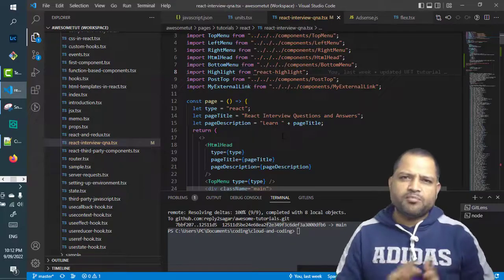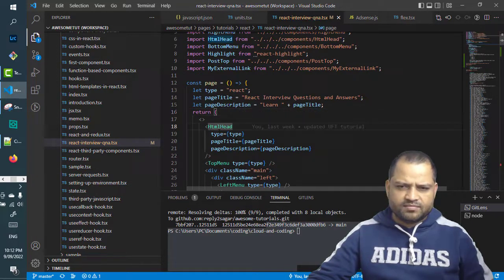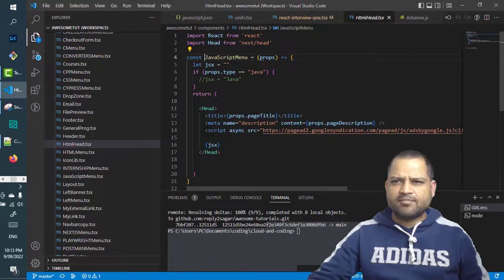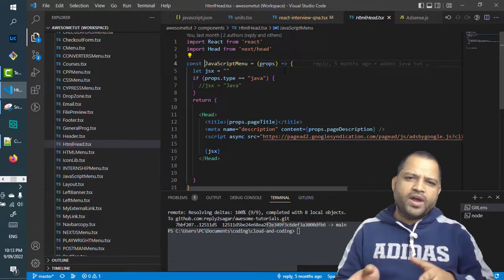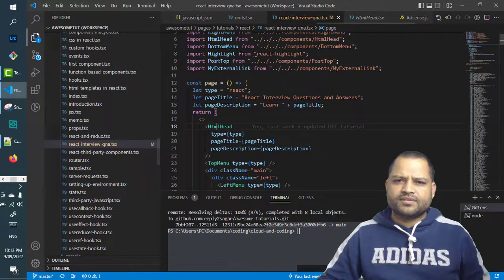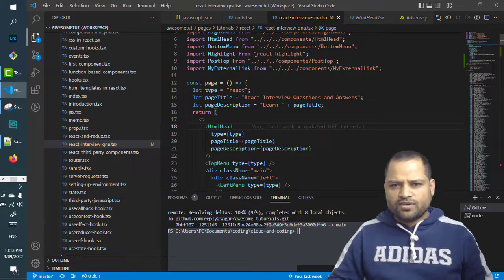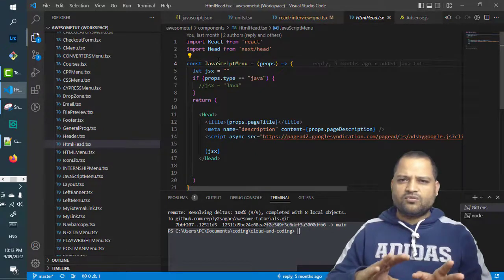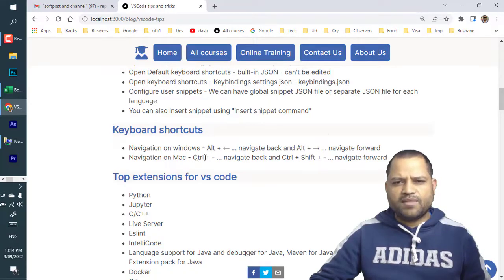Navigate backward and forward in vscode project | go back to previous cursor location in code